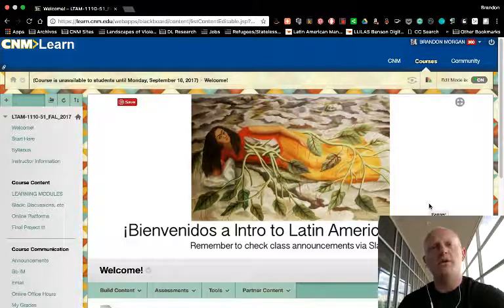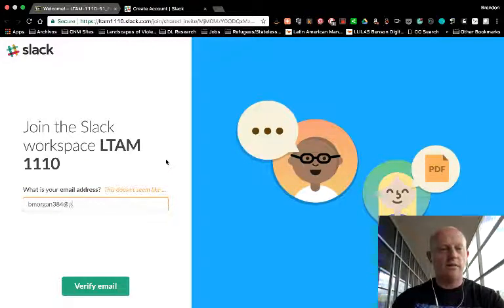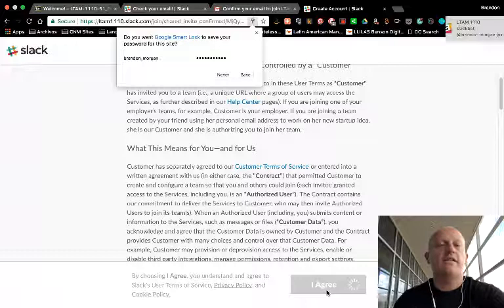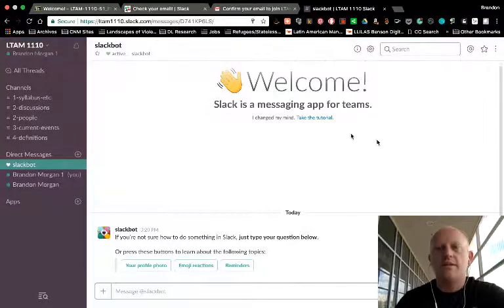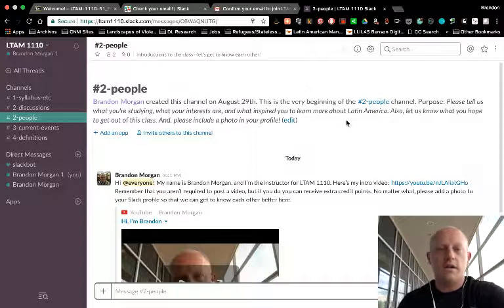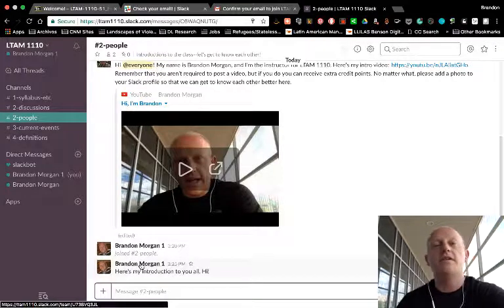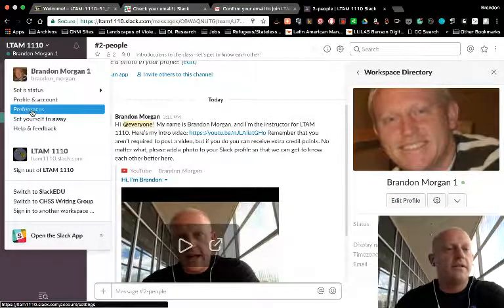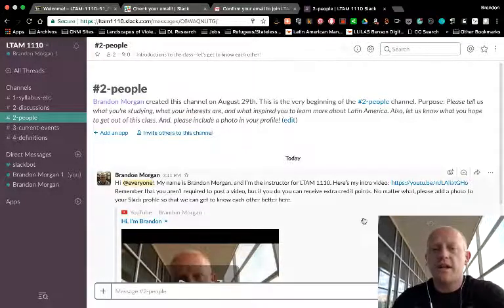Slack Tutorial, LTAM 1110, fall 2017